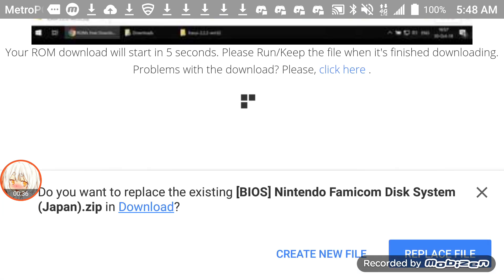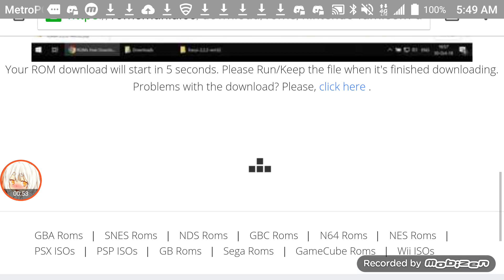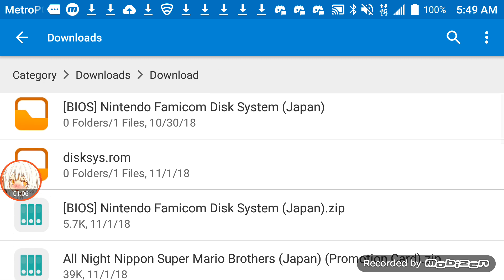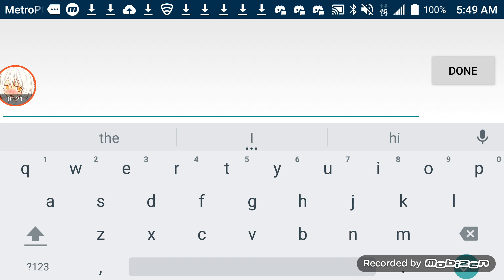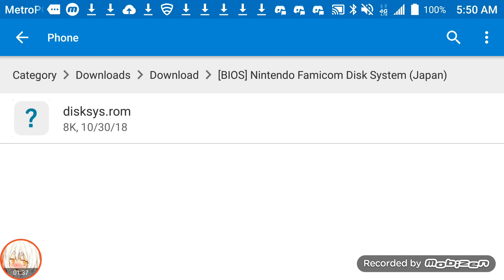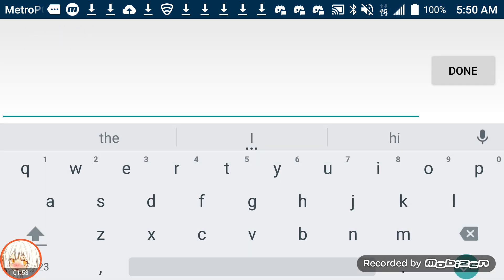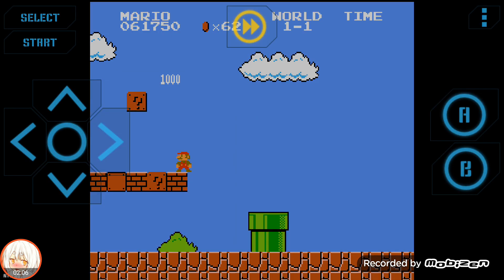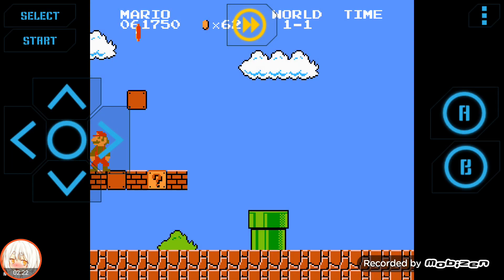How to install the FDS BIOS on Nostalgia.NES Lite or Pro/ world -1, -2 and -3.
I recommend muting the audio, it gets a little shaky towards the end.